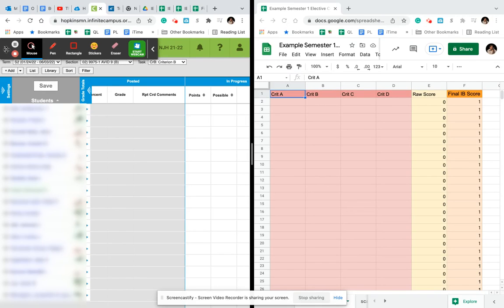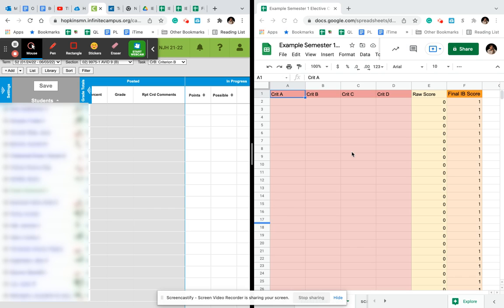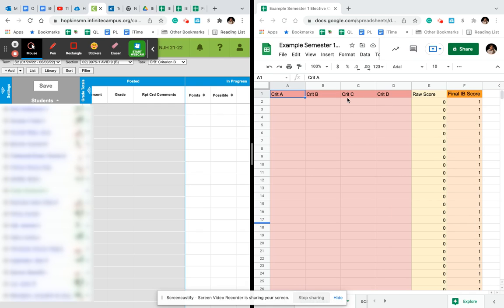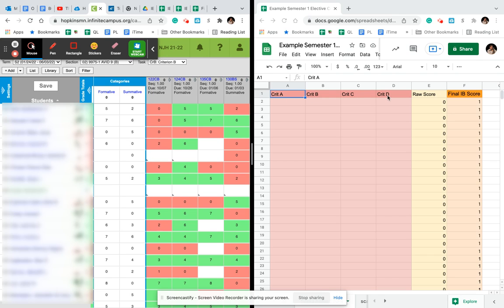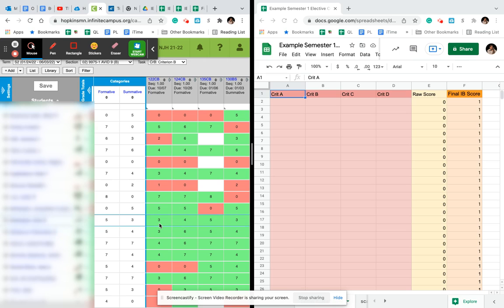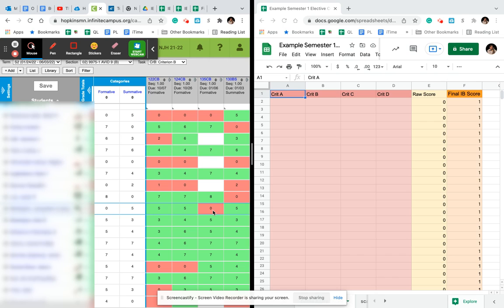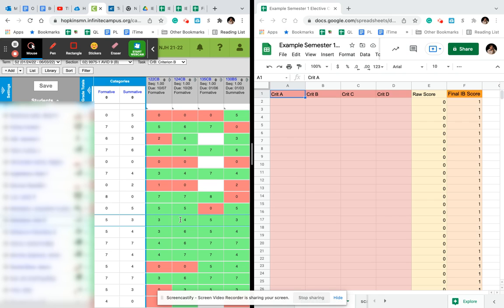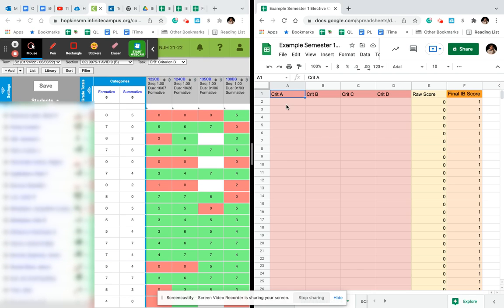Final How To for IB Scores Spring 2022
Overview of the steps to finalizing an IB score at the end of a course.